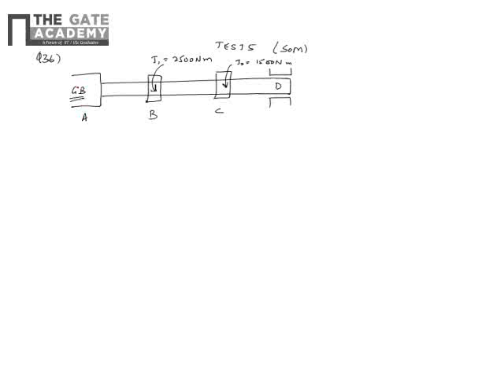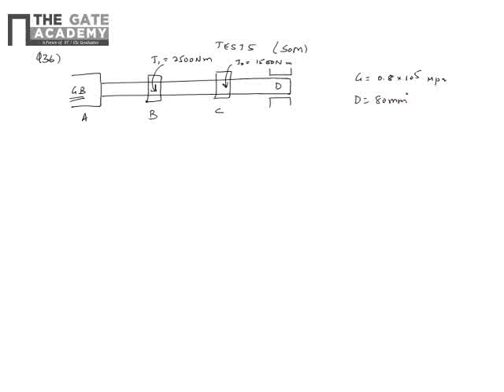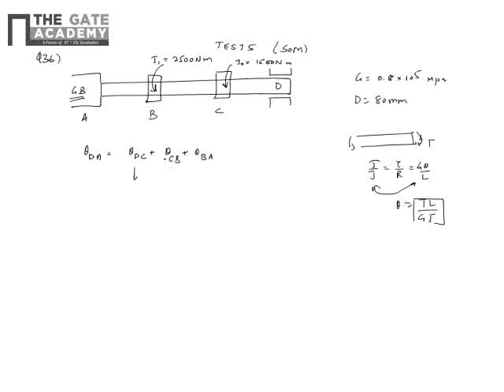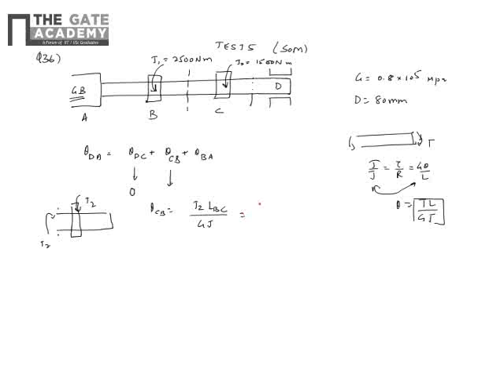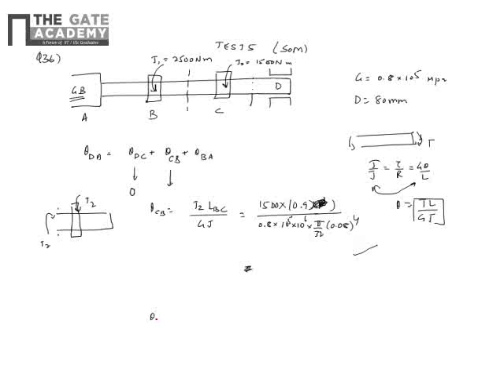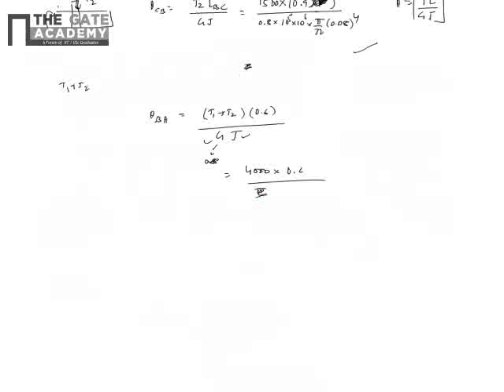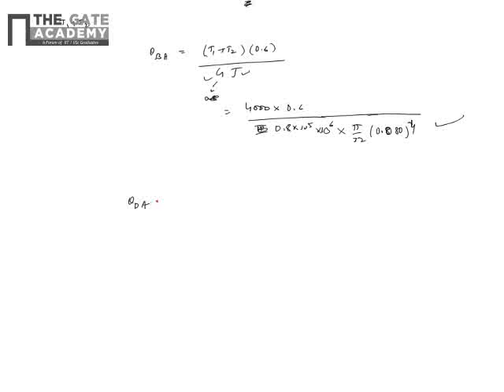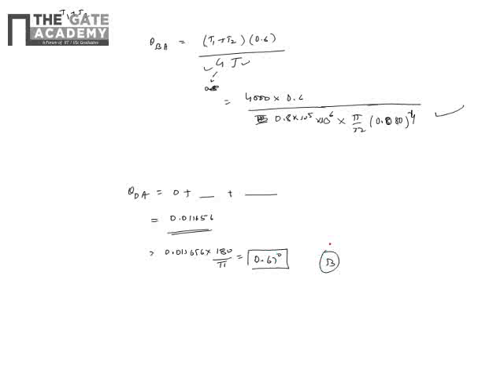GATE 13 ME TS 5 QNo 36